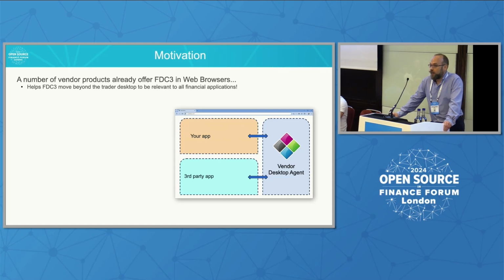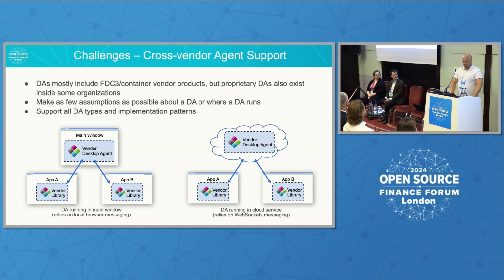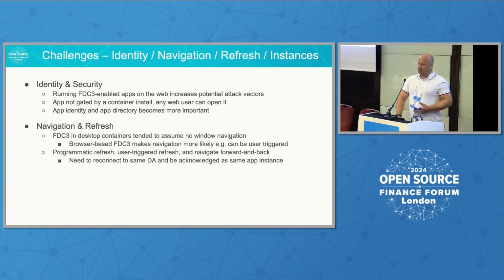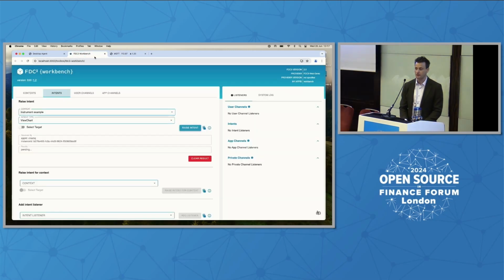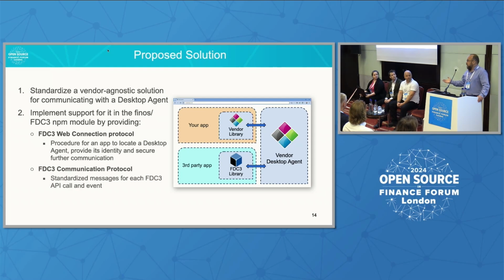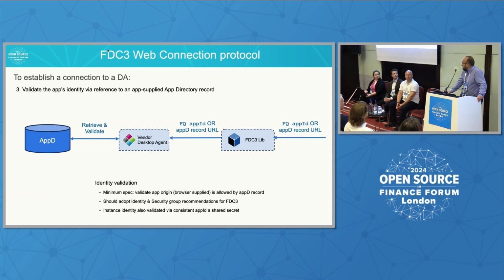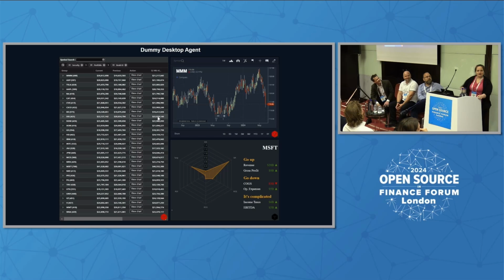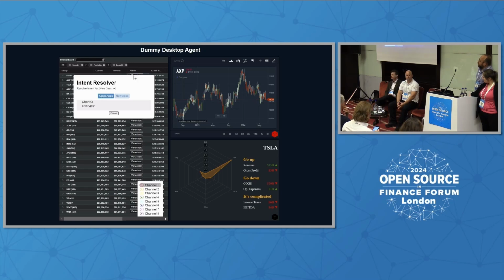Bringing FDC3 to Web Browsers - Kris West, Julianna Langston, Derek Novavi & Rob Moffat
Open Source In Finance Forum 2024 - London
Presented by Kris West & Julianna Langston, Interop.io; Derek Novavi, S&P Global Market Intelligence & Rob Moffat, FINOS

Title: Bringing FDC3 to Web Browsers
Abstract: There is a strong desire in the FDC3 community to bring FDC3 to web browsers and several vendors with products, but there's a problem… FDC3 began as an initiative to ""develop specific protocols and taxonomies"" to advance the ability of desktop applications in financial workflows to interoperate in a plug-and-play fashion, without prior bi-lateral agreements"", and has largely succeeded! However, there are assumptions baked into current versions of FDC3 (e.g. the presence of a desktop container that can inject code into web apps, that web apps don't navigate to different URLs and become different apps, that the Desktop Agent knows the config and identity of each app a priori. To bring FDC3 to Web browsers, securely and without firms and app developers having to coordinate on using the same vendor libs, rather than just the open-source FDC3 library, those assumptions need to be reevaluated and additions made to the FDC3 Standard. The 'FDC3 for Web Browsers Discussion group' has worked hard on those additions. This talk provides an overview of proposed changes to enable web apps that can run in any Desktop Agent, whether it was designed to run in a browser or a container.

About FDC3

FDC3 (Financial Desktop Connectivity and Collaboration Consortium) is an open standard for desktop application interoperability in financial services. By establishing a universal framework for desktop applications to communicate and share data, FDC3 allows users to integrate multiple tools and platforms in real time without the need for custom integrations. This standard accelerates workflow efficiency, reduces complexity, and fosters innovation, empowering firms to leverage their existing technology ecosystems to deliver faster, more cohesive financial insights and decision-making.  The 2.0 version of the standard introduced enhanced features for seamless integration and communication between different applications on financial desktops.

About FINOS